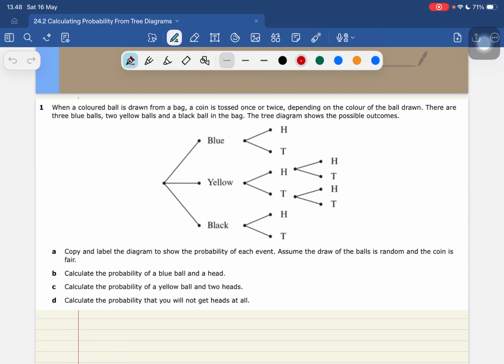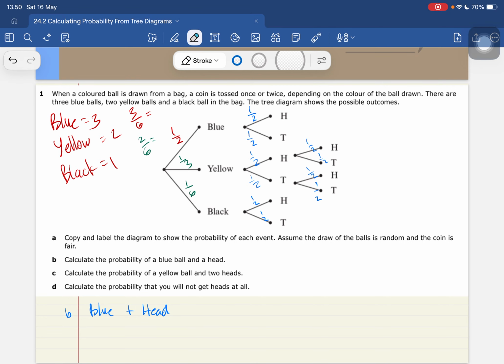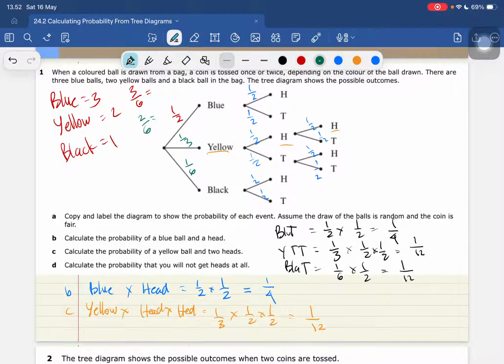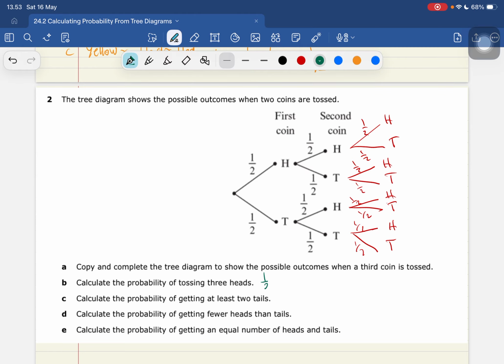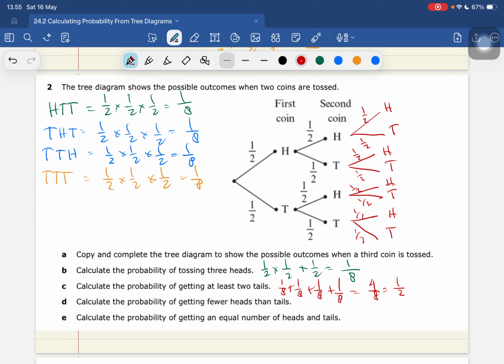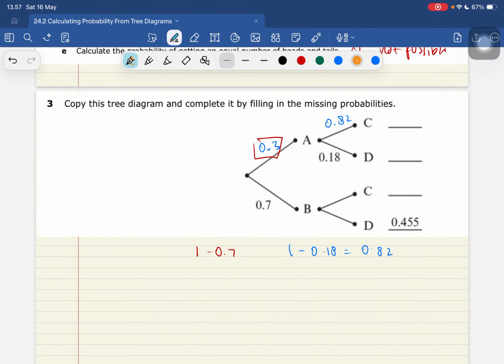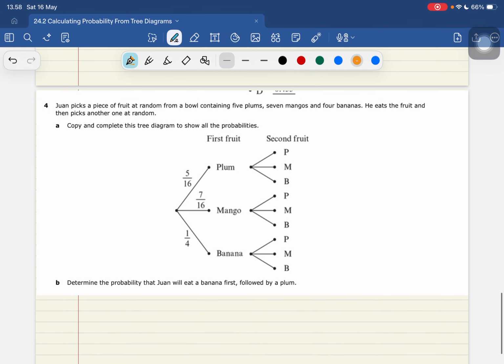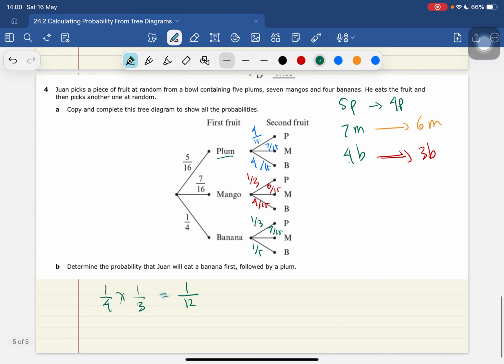IGCSE Mathematics | 24.2 Calculating probability from tree diagram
📖 Topic: Unit 6 - Probability using tree diagrams and Venn diagrams
🔢 Chapter 24.2 Calculating probability from tree diagram